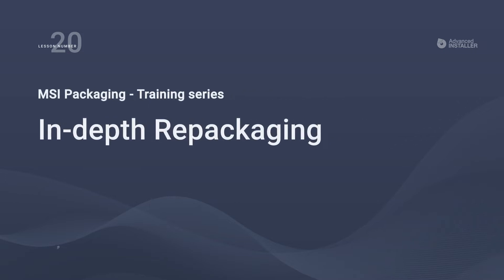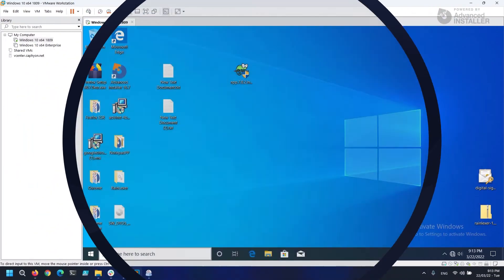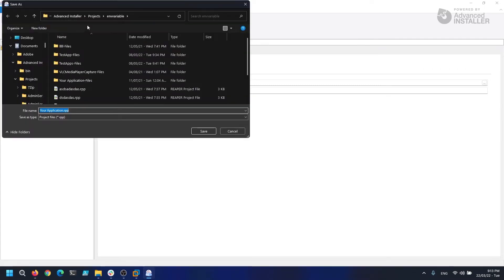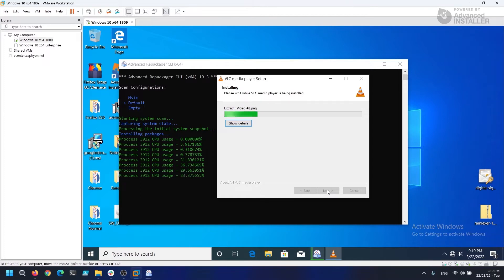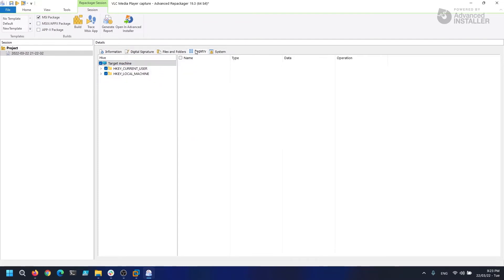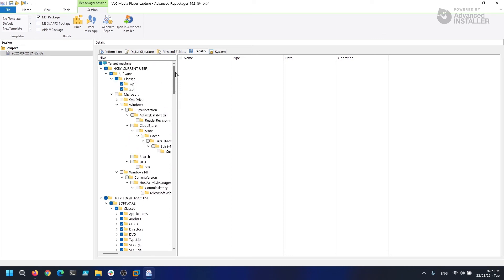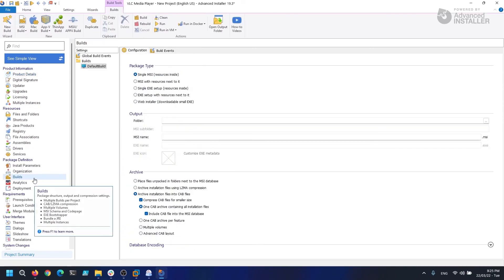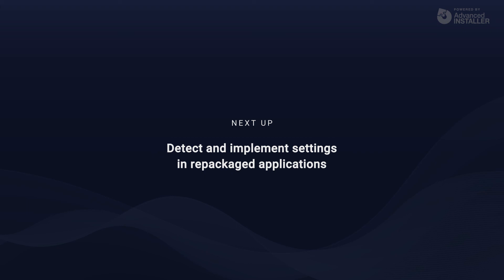MSI Packaging FREE Training & Certification | Lesson 20: In-depth application repackaging process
In this episode, we’ll do some real-world application repackaging with a real-world application. For this demo we use VLC’s MSI installer.

We will use our favorite application repackaging tool, Advanced Installer, in a VMWare machine environment (see Lesson 2 to learn how to set up this simple lab) to explain the in-depth software repackaging process.

In the previous video, we took a broad look at the repackaging process and learned how it works.

Lesson structure:

0:00 | Introduction: In depth-repackaging

3:26 | ⏭Next Lesson: Detect and implement settings in repackaged applications